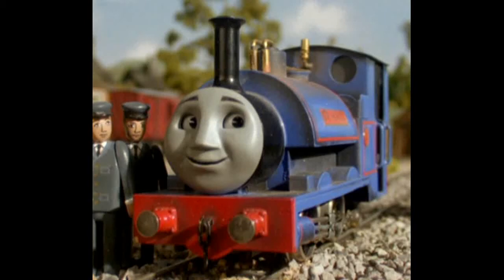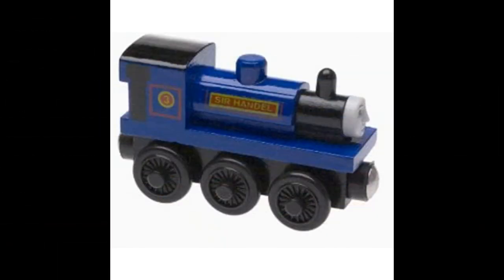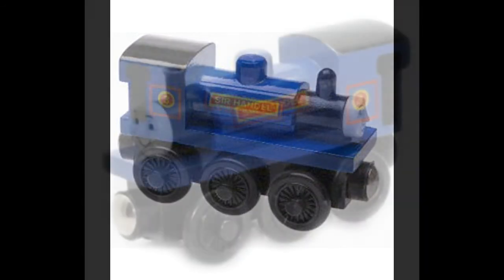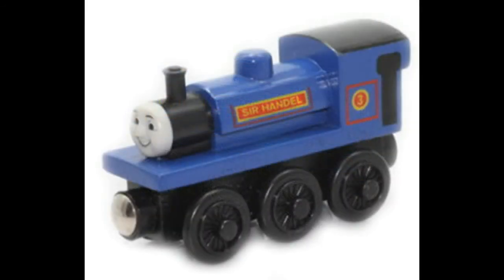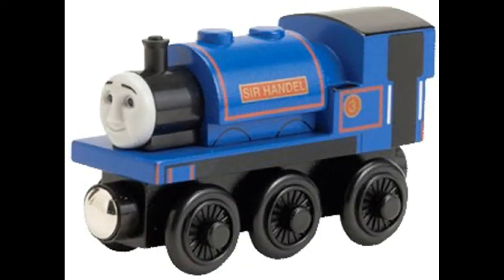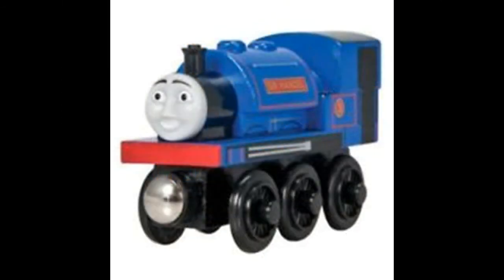Sir Handel Discussion - Discussion #6 - Mini Documentaries - WoodenRailwayStudio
Here is another mini documentary and discussion. Please in the comment section below tell me what you think about the discussion.

And more.

Kenny

All of my Thomas Videos are children friendly.

Sir Handel was built in 1904 under the name Falcon. He lived with Stuart (now Peter Sam) and Duke on their original line until it closed down and the engines were sold. All three were reunited on the Skarloey Railway, but Falcon was renamed Sir Handel after the first owner of the Skarloey Railway.

In the television series, what I mentioned earlier happened, but the story changes when Sir Topham Hatt hands the duties of the Skarloey Railway over to Mr. Peregrine Percival.

Sir Handel’s first appearance was in the Season 4 debut Granpuff. He appeared in many Season 4 episodes, but didn’t show again until Season 10. He has made many sporadic appearances in the CGI Series, but most of these are cameos or one-line scenes.

Sir Handel’s wooden model was first released in 1997. This old style model was discontinued in 2002. Then in 2005, he was included with the Ice Cream Factory. This was only available for that year. In 2008, Learning Curve reintroduced an updated version of Sir Handel. Again, this was only available for that year. 4 years later in 2012, Tomy released a CGI version of him, but only for that year. As of 2017, Fisher Price has not made Sir Handel.